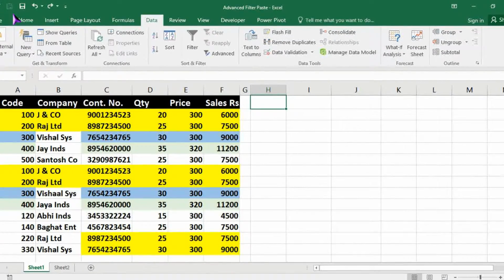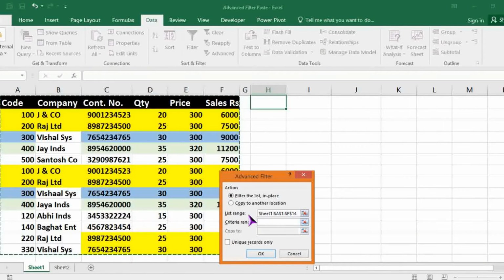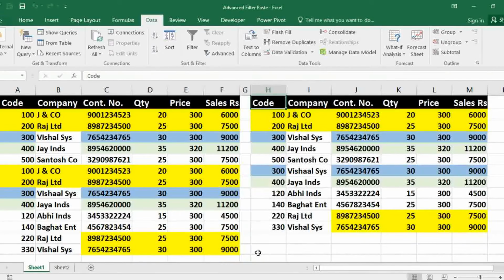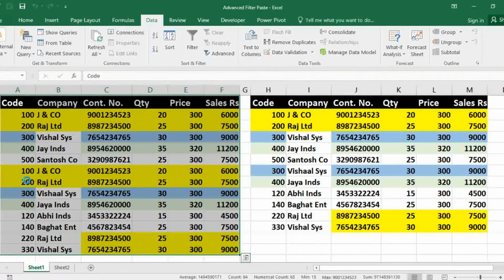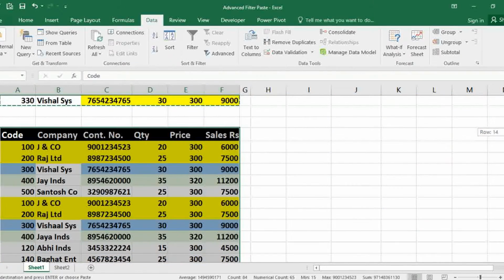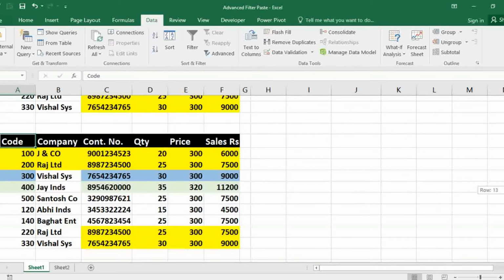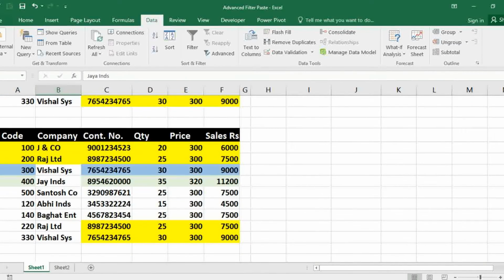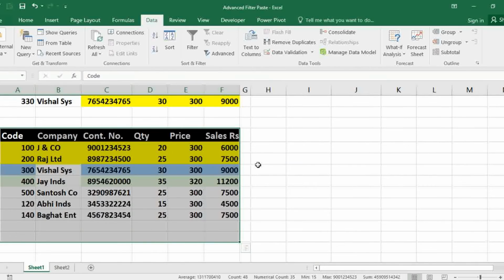Excel advanced filter unique records | Copy to another location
Thoroughly master Excel's Advanced Filter and Remove Duplicates tools to extract clean, unique records without altering your master data.
This spreadsheet productivity tutorial walks you through isolating distinct line items and routing filtered outputs to fresh worksheet destinations.
Discover how to activate advanced criteria configurations from the Data tab to run error-free extractions straight from large tables.
Learn the precise steps to highlight your target column arrays, specify output anchor cells, and toggle the unique records parameter.
Understand the key processing differences between running a structural Advanced Filter copy versus executing a hard Remove Duplicates command.
See how to audit spelling anomalies, text variations, and column dependencies that can distort inventory totals or contact logs.
Perfect for data analysts, auditors, and database administrators looking to maintain absolute dataset integrity across reporting registers.

00:00:00 Introduction to Extracting Unique Records in Microsoft Excel
00:00:18 Configuring the Data Tab's Advanced Filter Option
00:00:41 Routing Isolated Unique Arrays to an Alternative Column Destination
00:01:11 Comparing Advanced Filter Actions with the Remove Duplicates Tool
00:01:56 Performing Multi-Column Audits to Filter Out Redundant Rows Safely
00:02:25 Executing Singular Key Parameter Filtering via Target Contact Columns
00:02:56 Tracing Hidden Typos, Verifying Extracted Integrities, and Video Wrap-up